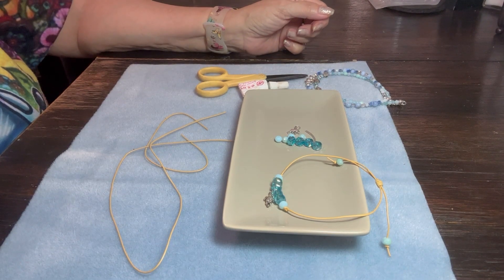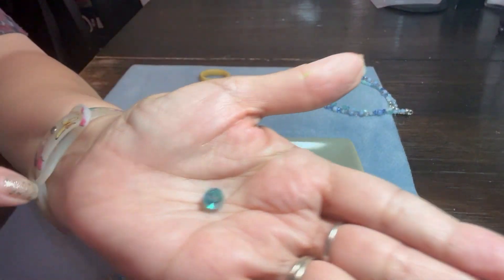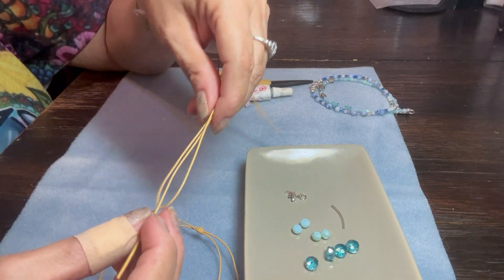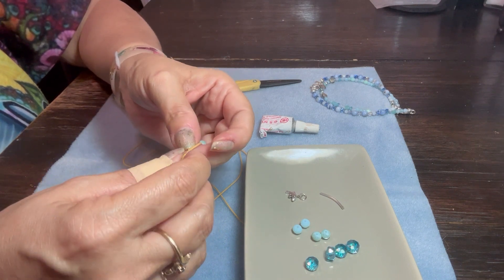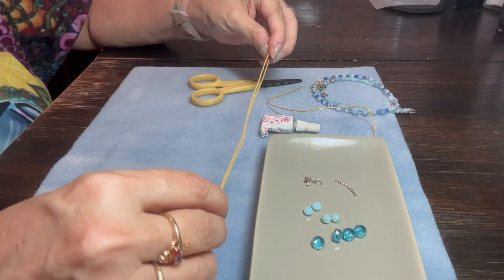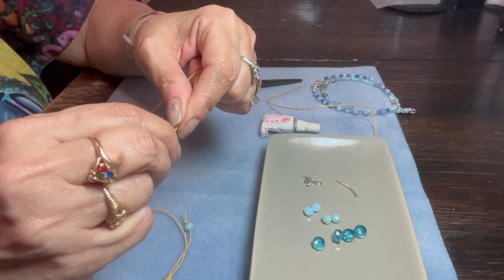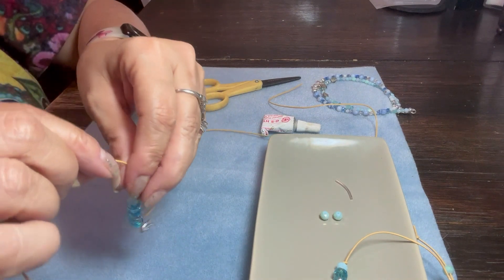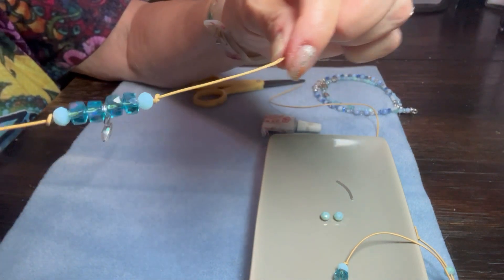How to Make an Adjustable Summer Ankle Bracelet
Join me as I show you how to make an adjustable, easy, fun summer ankle bracelet with the July Creative Kit, Down by the Sea, which is available in my Etsy shop.  Skills learned will include how to make a sliding knot, bead stringing, and how to tie simple knots.

Jeanette's Crafty Place (my Etsy shop)

Creative Kit

GS Hypo Cement
Fiskars Scissors